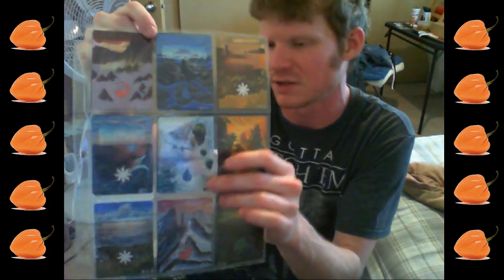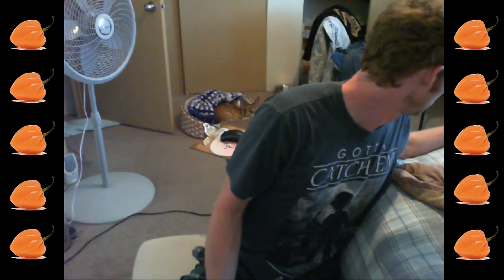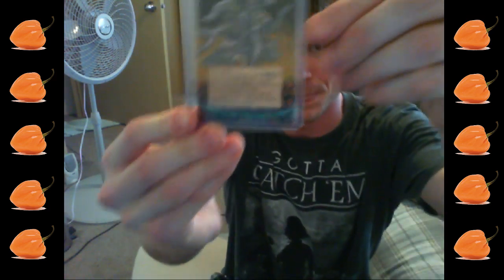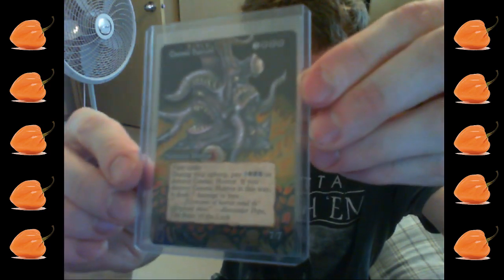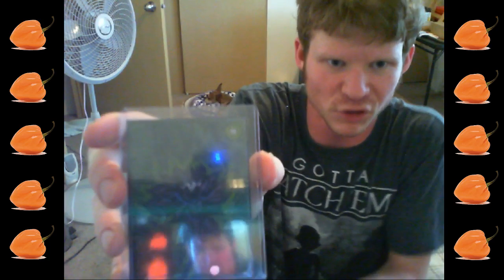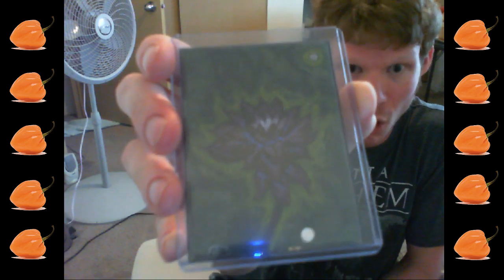MrHabenero Test Stream!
Hey guys! This stream was for the purpose of testing out OBS Stream Labs for the first time ever! I have no experience with this software, and I really need to learn how to use it, so this is my first attempt at it. I will most likely need to do a few more streams like this to really learn the ropes of how it all works!

Welcome to the Magic Card Painting Stream! For anyone who is interested in more artwork done by me, feel free to stop over at my Deviant Art

For anyone who is interested in donating money to support me or who might be interested in requesting a commission, you may send money to my PayPal Account